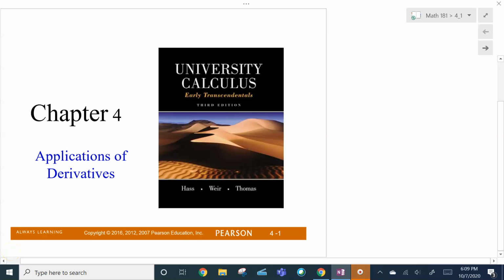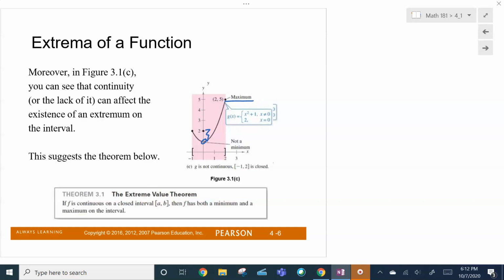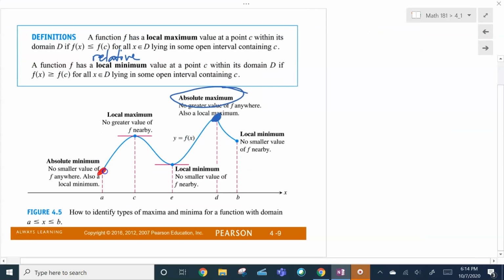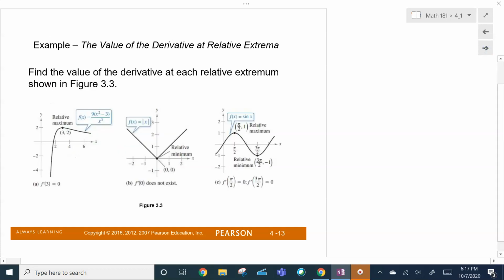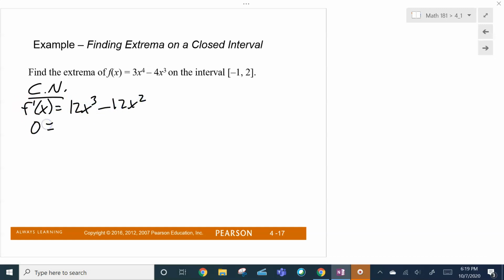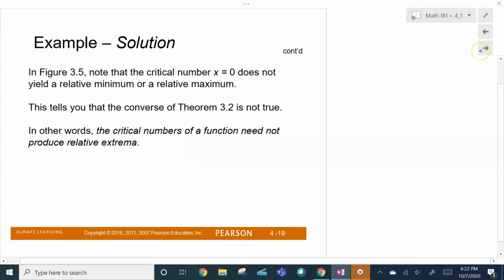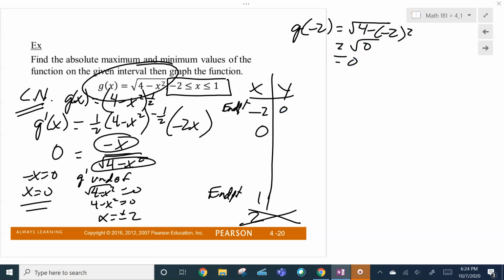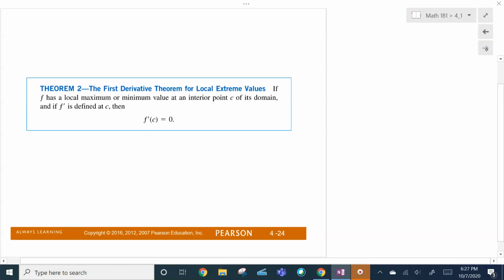181 4 1